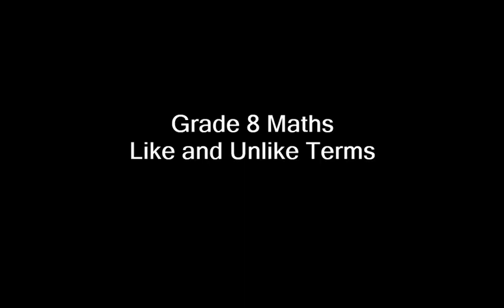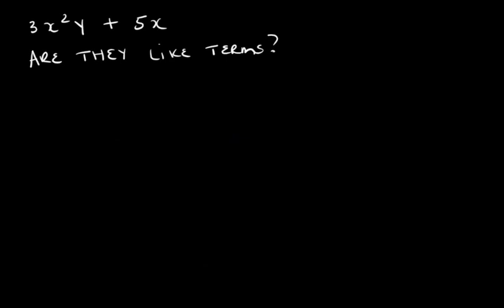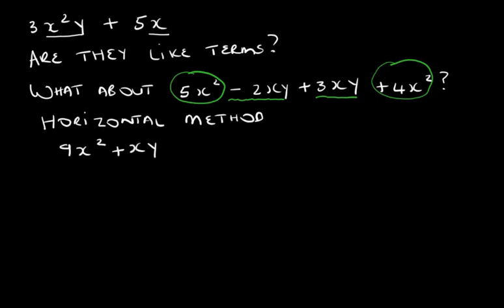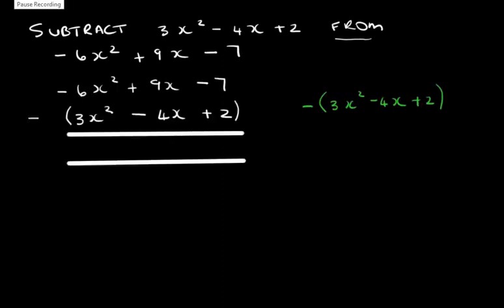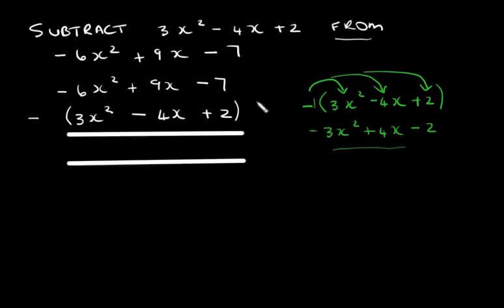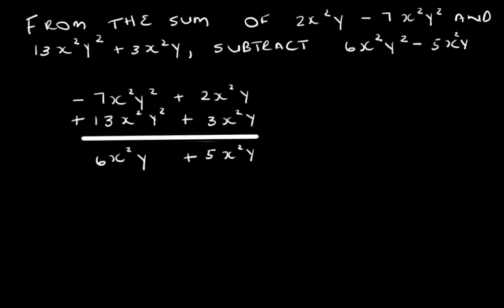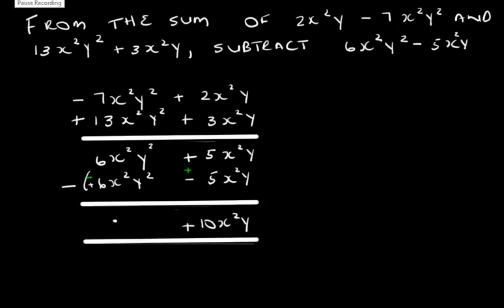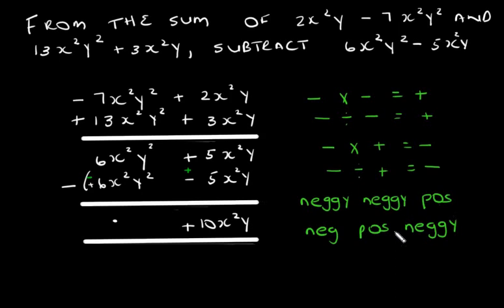Grade 8 Maths-Like and Unlike Terms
Are you struggling with like and unlike terms? Then this video is for you!